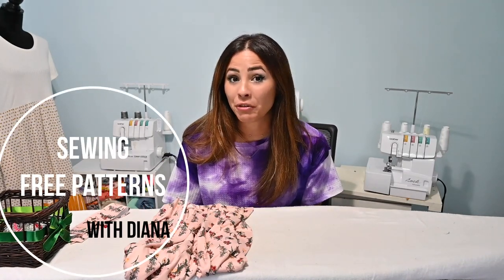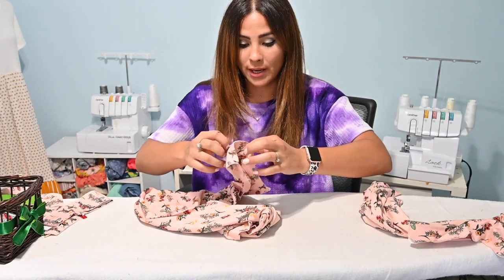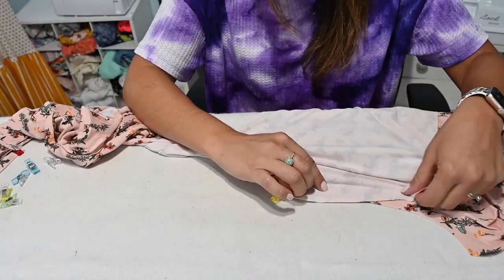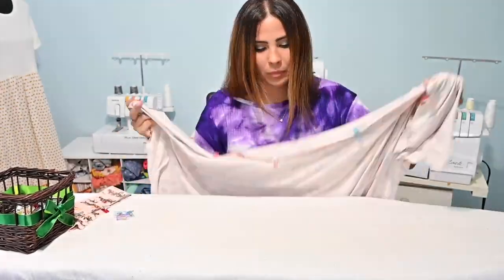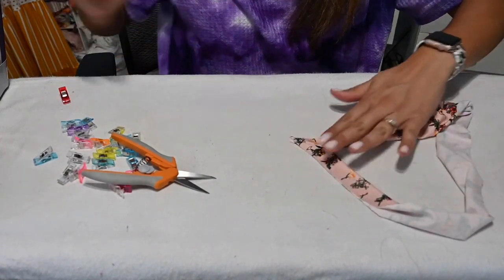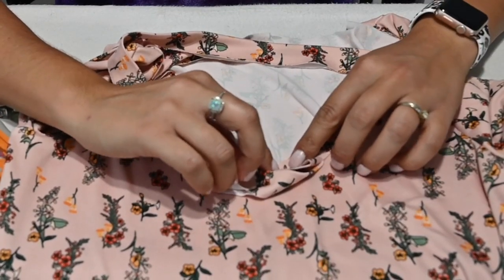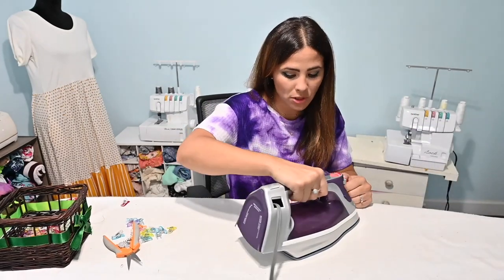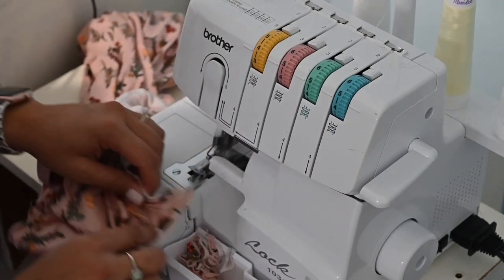FREE PATTERN- Let's Sew Up The Laundry Day Tee- Sewing Tutorial!!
This Pattern is super cute and easy to sew. It has tons of options and best of all, you could get it for FREE!!!
To get this pattern for FREE you need to join the Love Notions Facebook page and find the code under the announcements sections. Put the code in when you make your purchase on their site and there will be no payment needed!!!
GO grab it and come back and sew it with me!